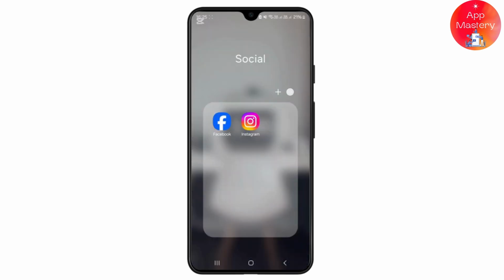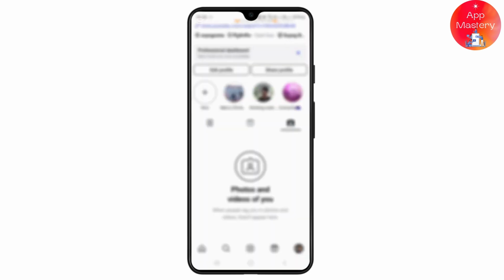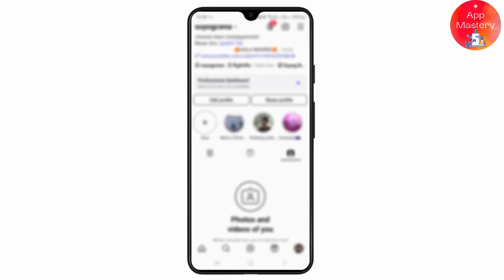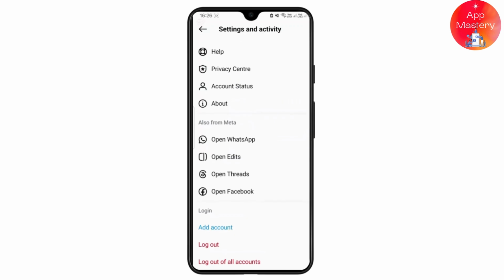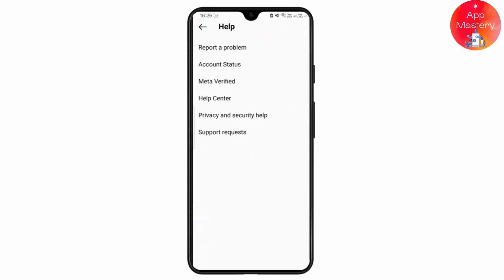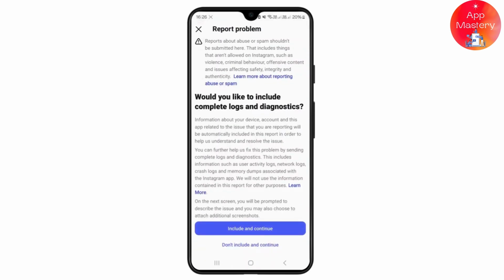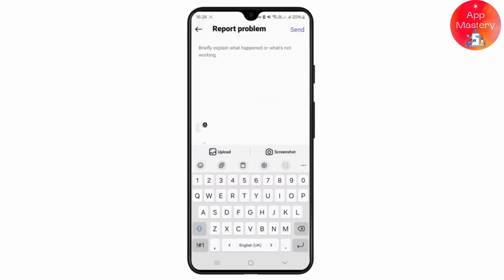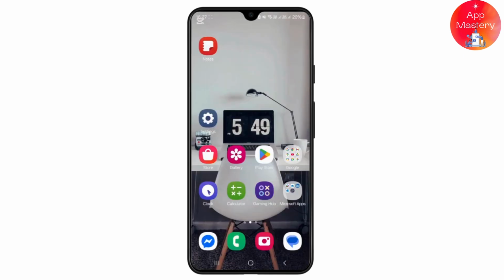How to Get Unblocked from Instagram Live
How to Get Unblocked from Instagram Live (2025)!
Are you blocked from joining an Instagram Live session and wondering how to get unblocked? This video will guide you through the steps to resolve the issue and regain access to Instagram Live. Whether you're asking, "How do I get unblocked from Instagram Live?" or need help understanding why you're blocked, this tutorial has you covered. Learn how to troubleshoot the issue and improve your Instagram experience. Watch now to get unblocked from Instagram Live today!

Timestamps:

00:00 How to Get Unblocked from Instagram Live
00:10 Why Was I Blocked from Instagram Live?